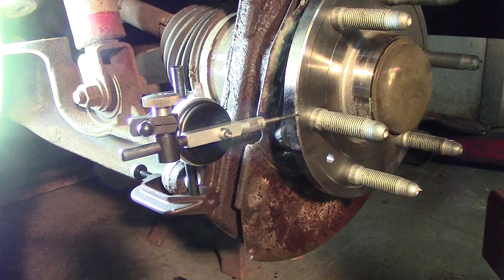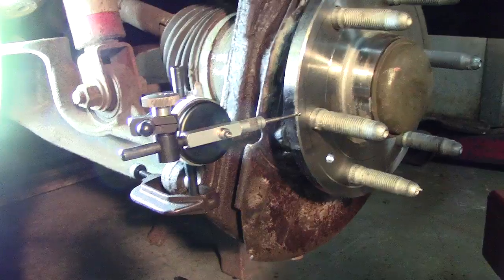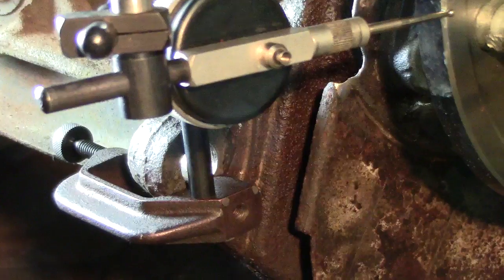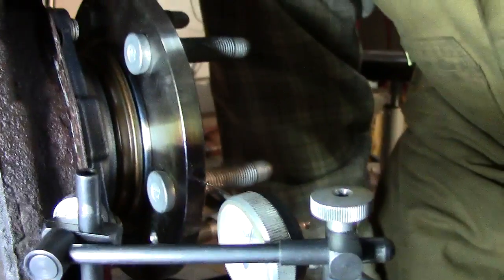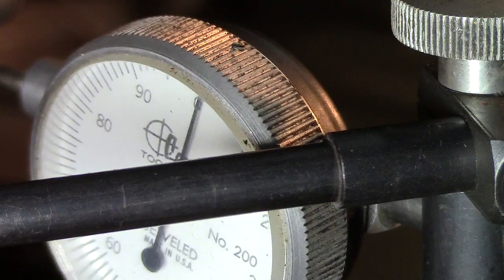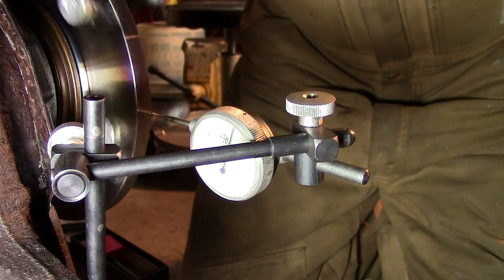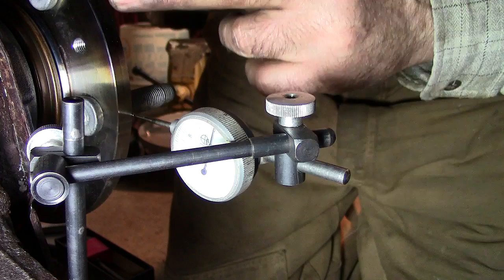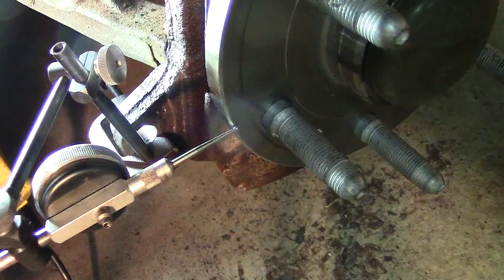Hub runout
Measuring wheel hub runout